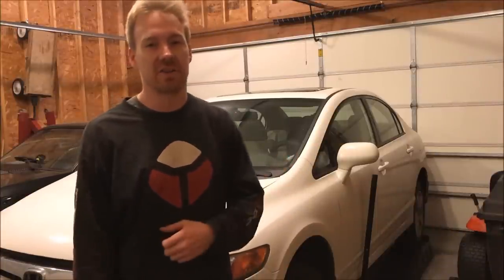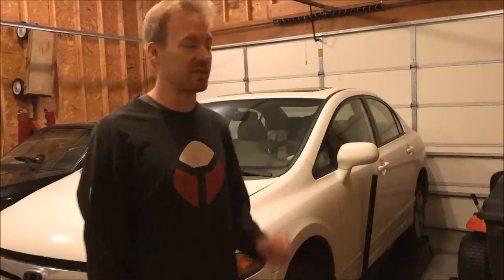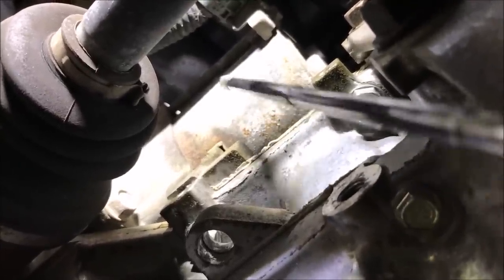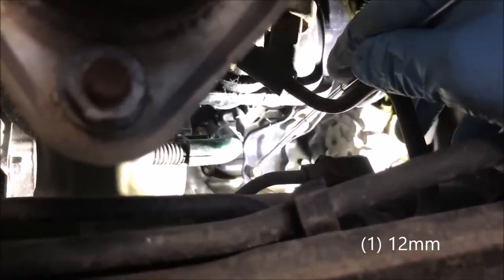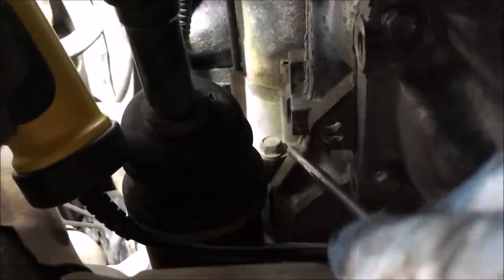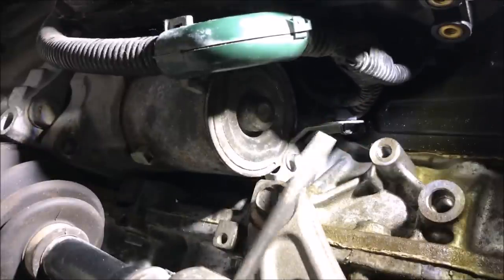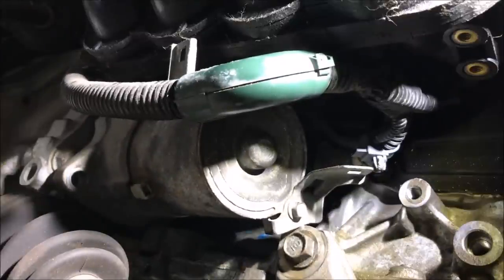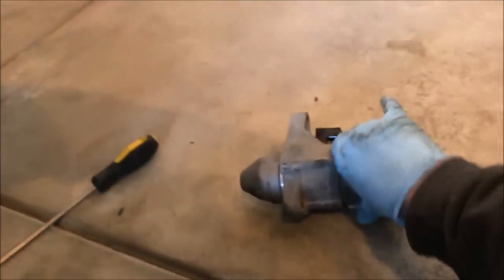Honda Civic Starter Replacement & Diagnosis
How to DIAGNOSE, REPLACE, & INSTALL a new STARTER on an 8th generation Honda Civic.  This video includes a list of essential tools, helpful tips, and detailed video of the entire process.

Link for Starter: